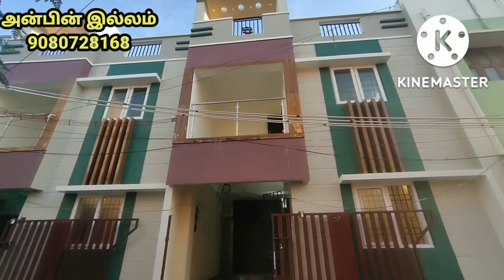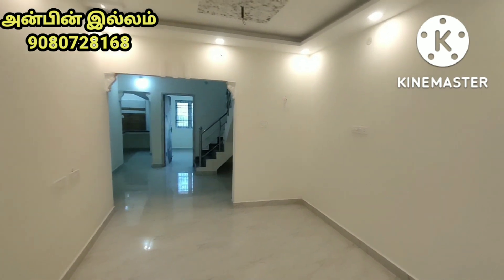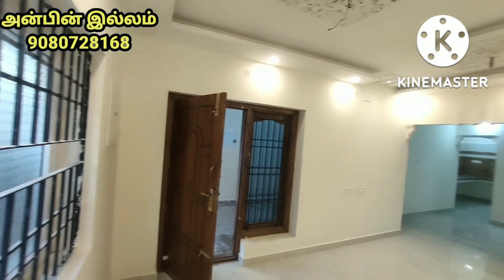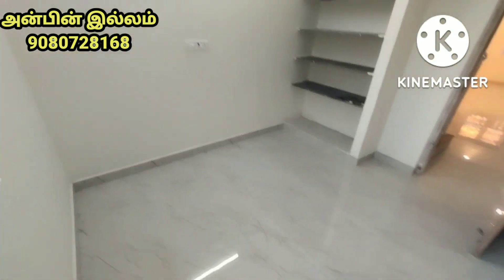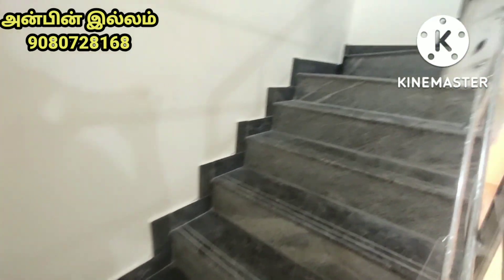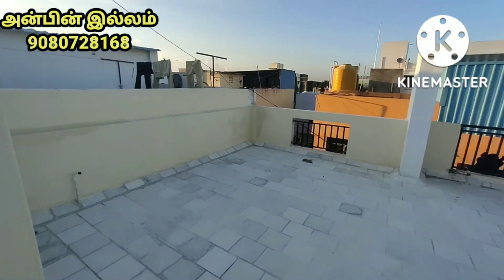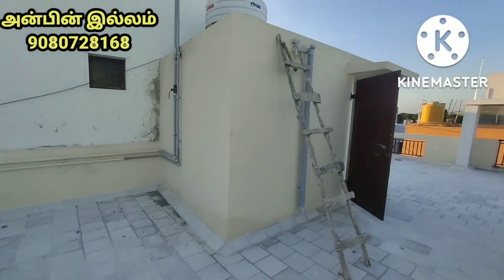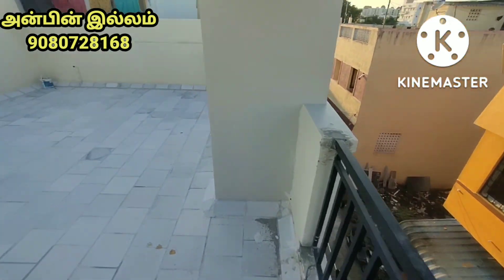ID: 87- Duplex Villa for sale @ Chennai Kovur || Near Sri krish school || 3bhk East facing..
3bhk duplex villa for sale in chennai kovur near porur

just 600m from porur kundrathur main road
very near madha hospital and sri krish international school

House details

Land area: 800Sqft
Buildup area: 1600Sqft
Elevation: North
Main door: East
CMDA Approved
Location: Kovur
Price: 80L (Slightly negotiable)

Thanks